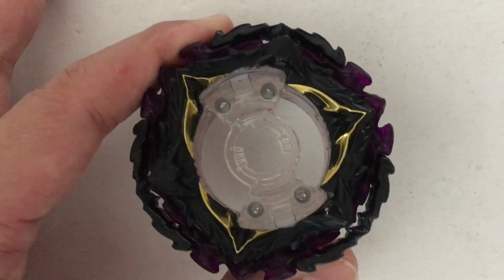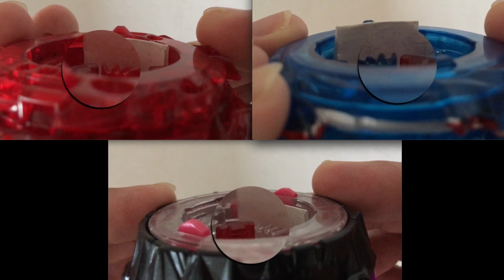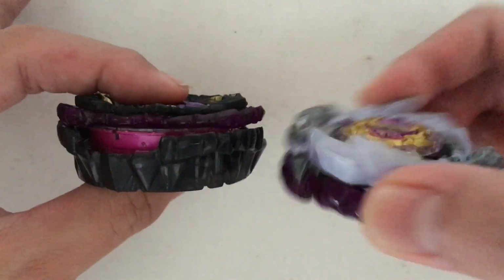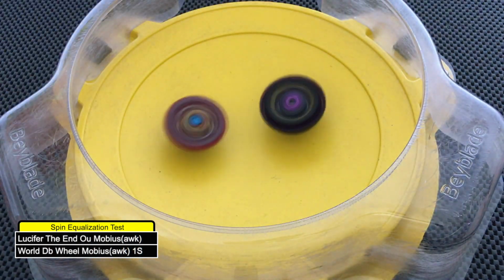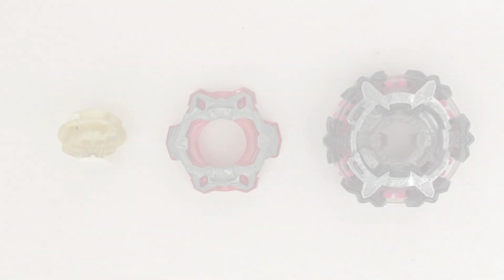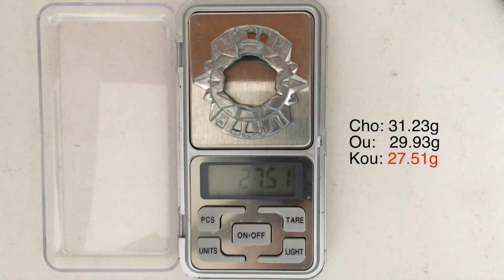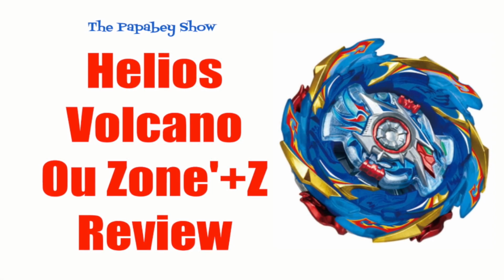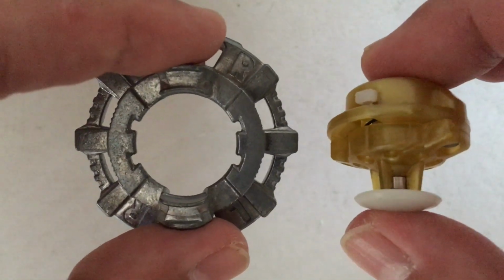Lucifer The End Kou Drift Review - Beyblade Burst Sparking Superking ベイブレードバーストスパーキング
The Papabey Show - Beyblade Burst Chouzetsu Cho-Z GaTinko Gachi GT Sparking Superking

Lucifer The End Kou Drift Review